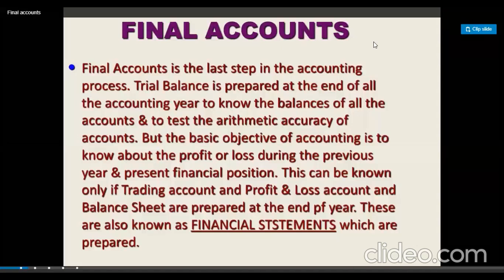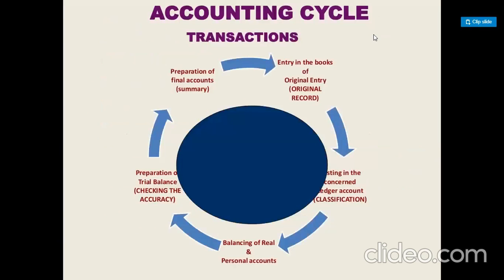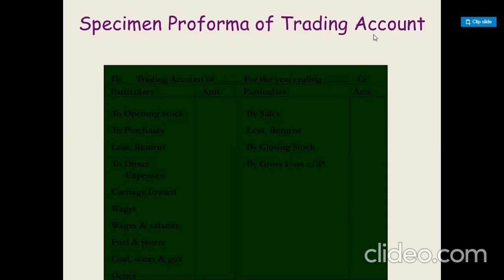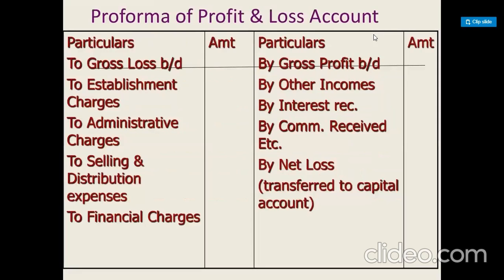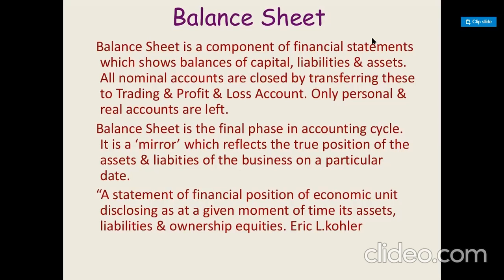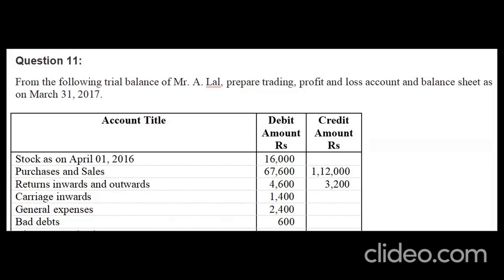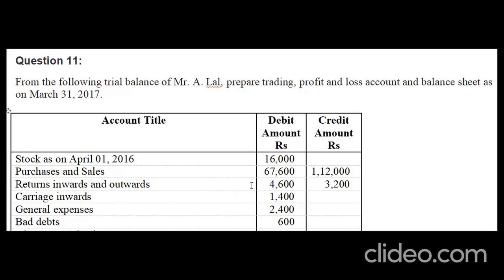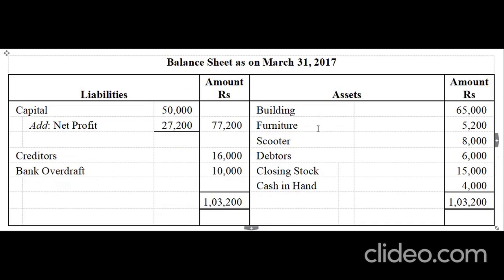Grade XI Accounts part 2 Ch 1 Introduction to Financial Statements